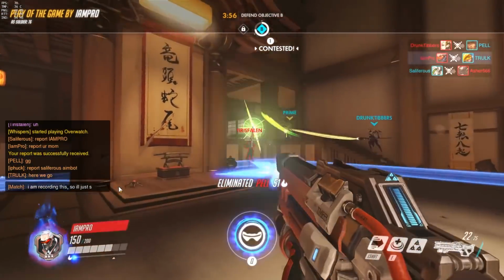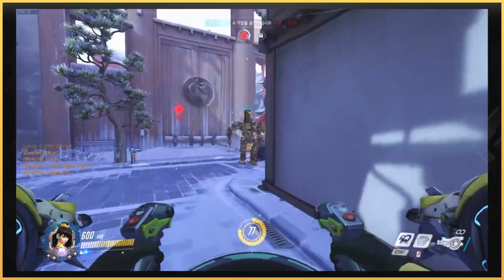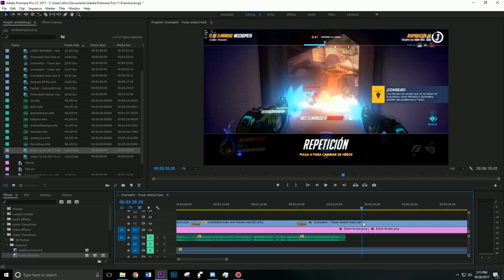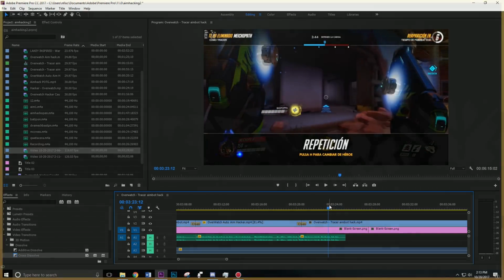Aim-Hacking in Overwatch II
Aim-hacking in Overwatch is not a significant problem for most servers. But people that are new to FPS games and people that want to train their eye for it will enjoy this video- I'm going to show you clips of people aimhacking and explain why and how I know it's hacking.

I'm trying to hit 100,000 subscribers somehow before the end of the year, it would seriously mean a ton to me if you joined that growing number :)

Songs:
LAKEY INSPIRED
Summertime Love
Last Night